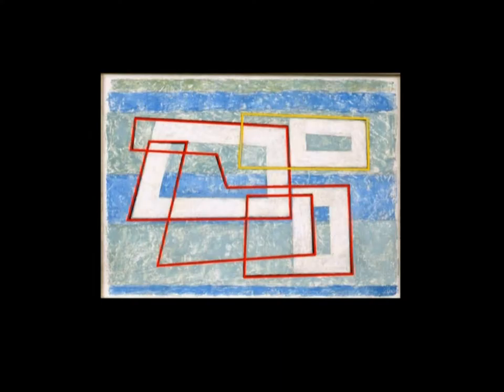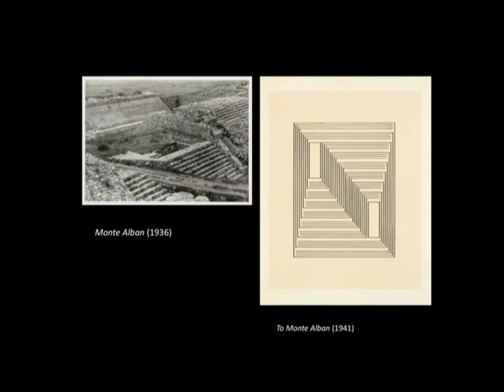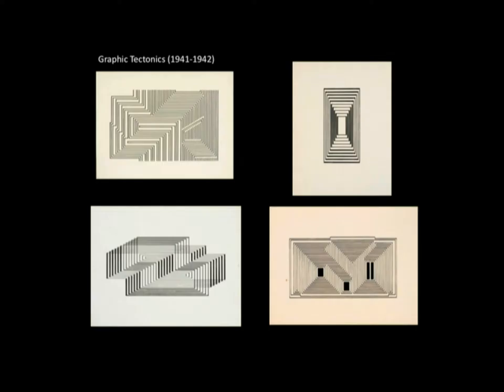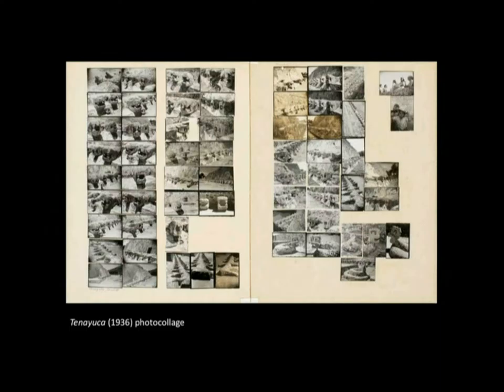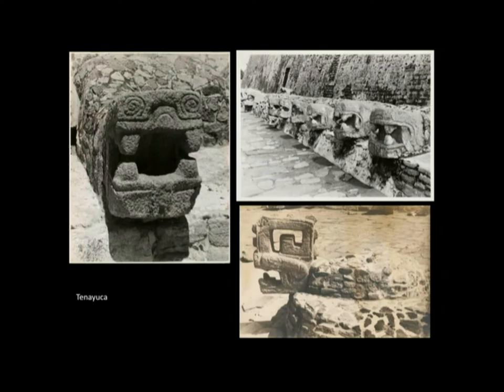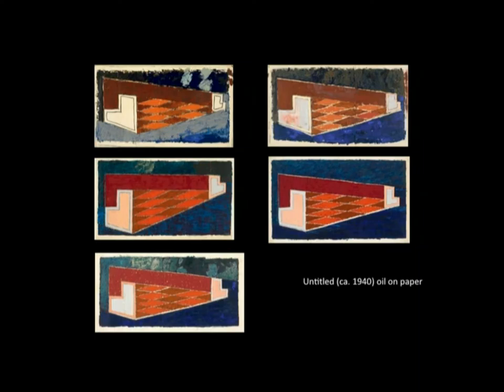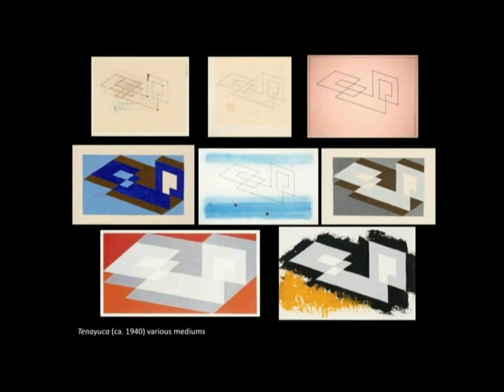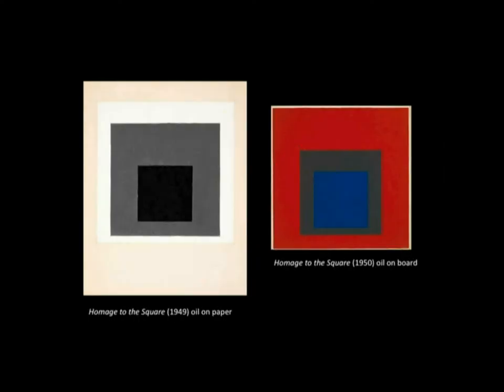Official Newark Museum - From North Carolina to Mexico and Beyond - Part 3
Dialogues in South and North American Abstraction: On April 10, 2010, the Newark Museum and the Colección Patricia Phelps de Cisneros presented Dialogues in South and North American Abstraction, a symposium that explored the conceptual and aesthetic parallels that linked artists across the Americas during the first half of the twentieth century. The panelists, a distinguished group of both emerging and established scholars, explored a diversity of issues as seen in the work of individual artists. These include John Ferren, Juan Melé, Charles Biederman, Alexander Calder, Carlos Raúl Villanueva, Josef Albers, and Lygia Pape. The symposium was organized in conjunction with the Newark Museum's major traveling exhibition Constructive Spirit: Abstract Art in South and North America, 1920s--50s.